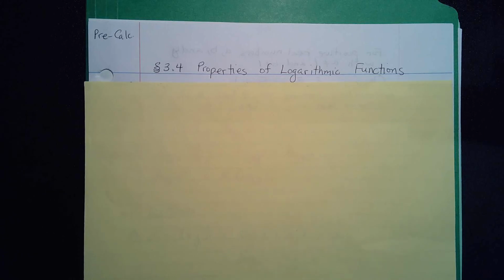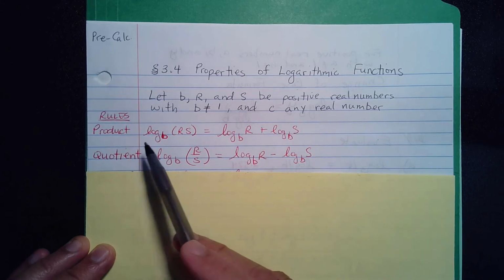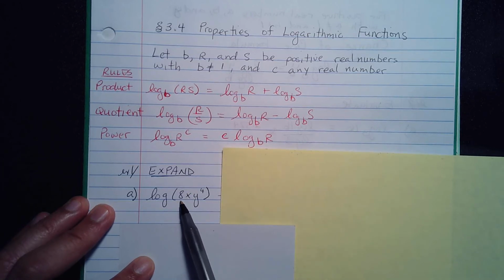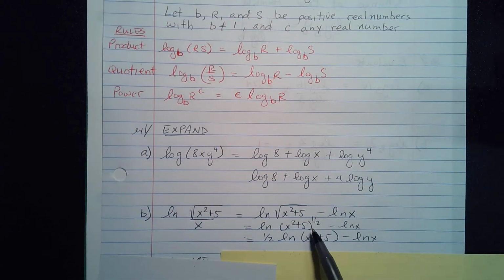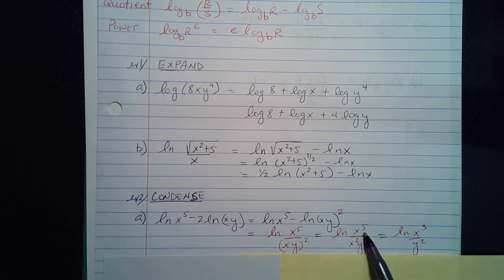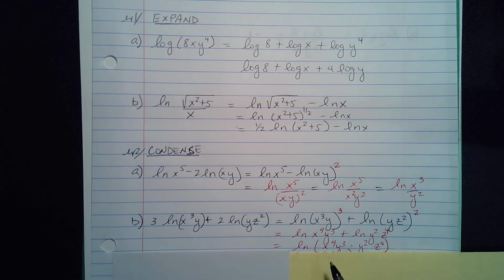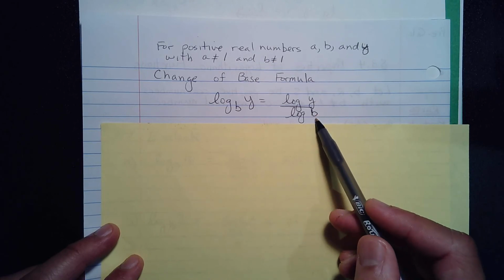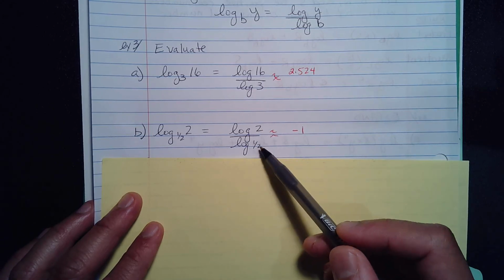Pre Calc. 3.4 Properties of Logarithmic Functions